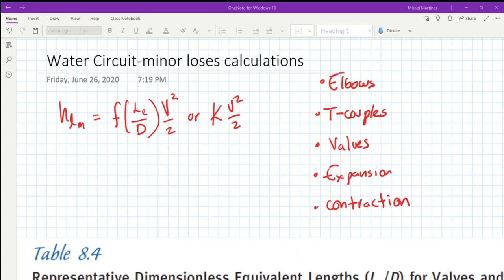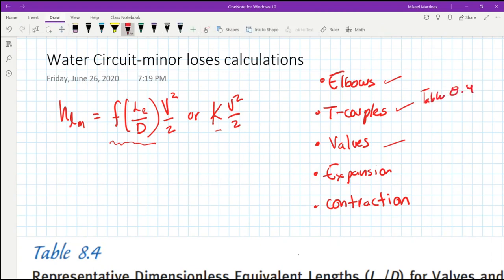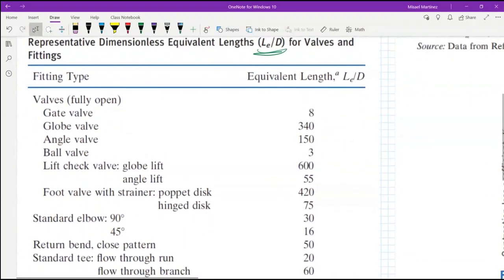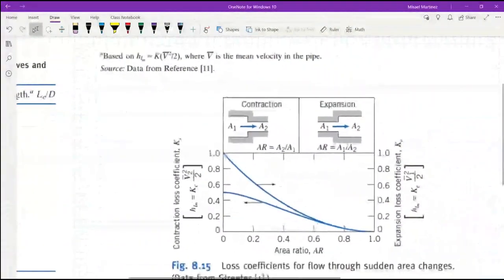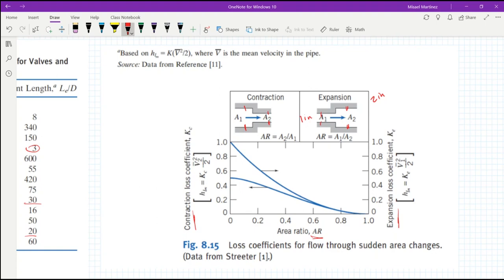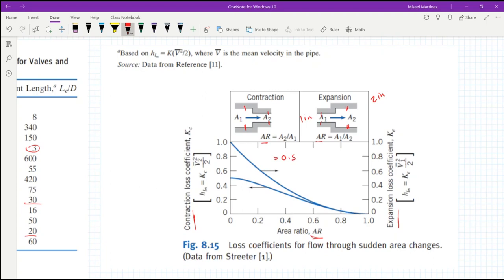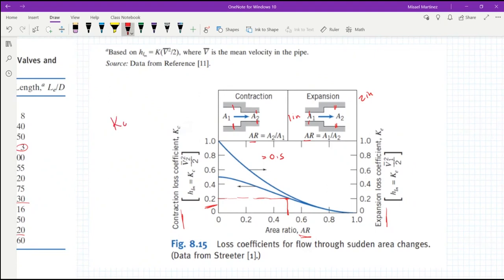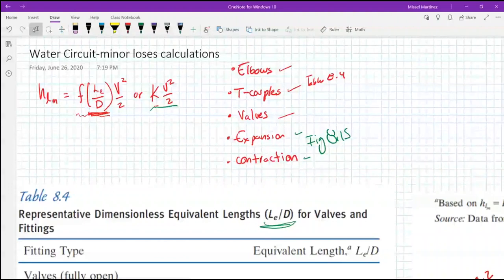Finding Minor Loses - Water Circuit Lab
In this video we cover how to find the minor loses required for calculation in the Water Circuit Lab.